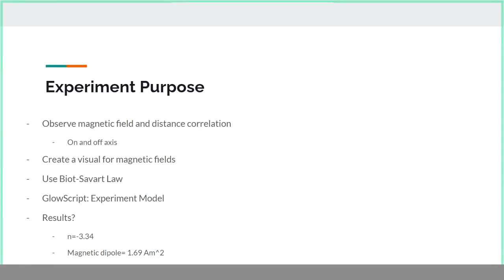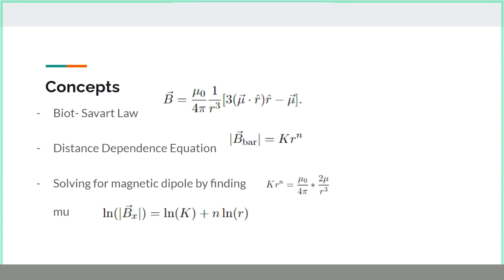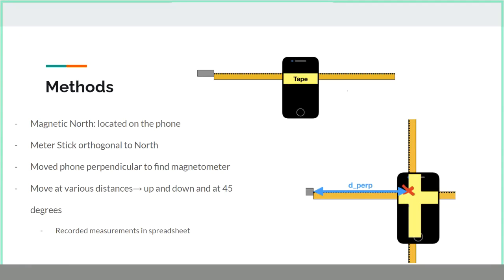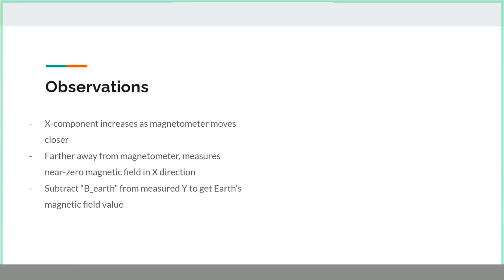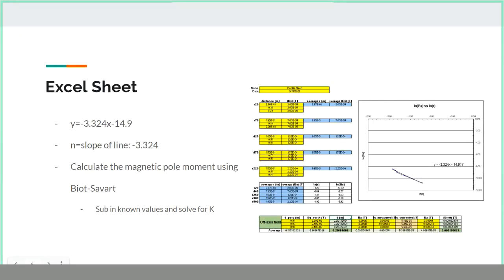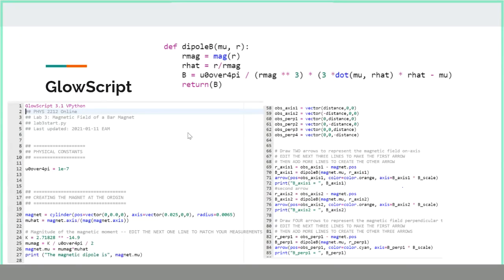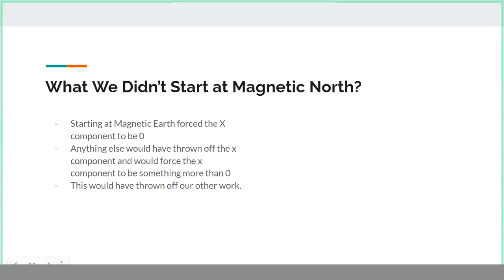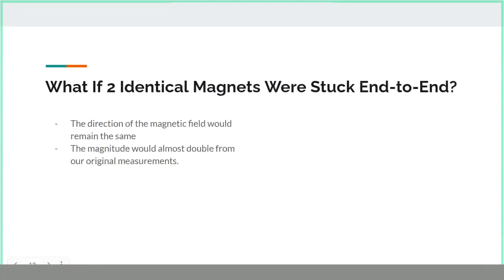Physics 2212 Lab 3